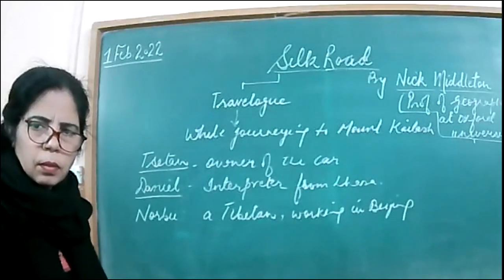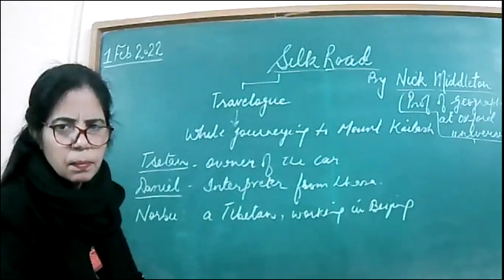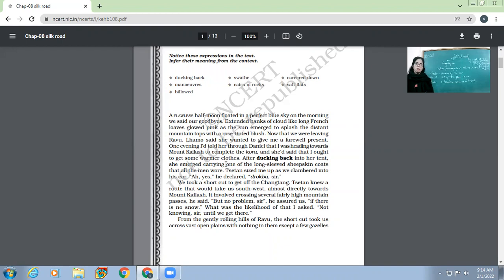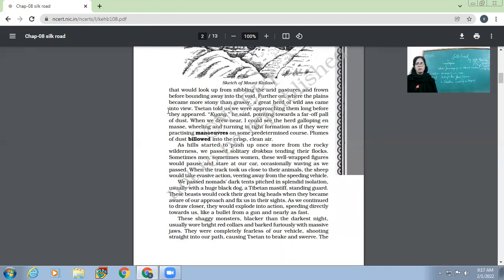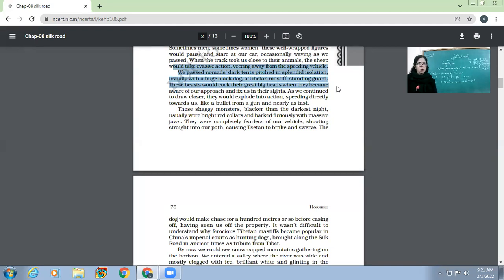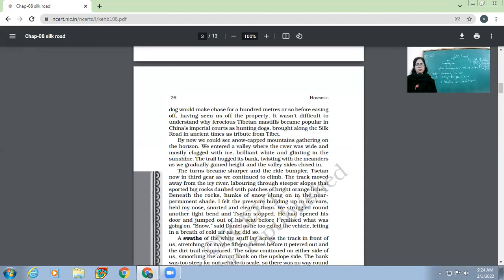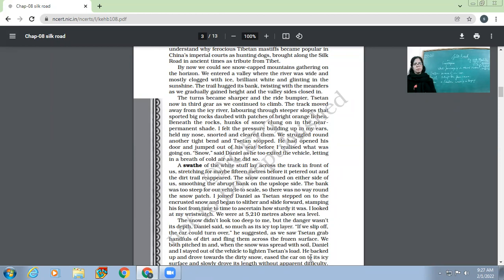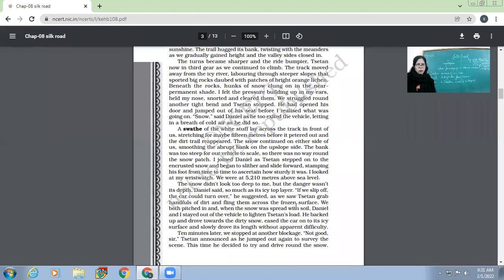01-02-2022 XI-A ENGLISH